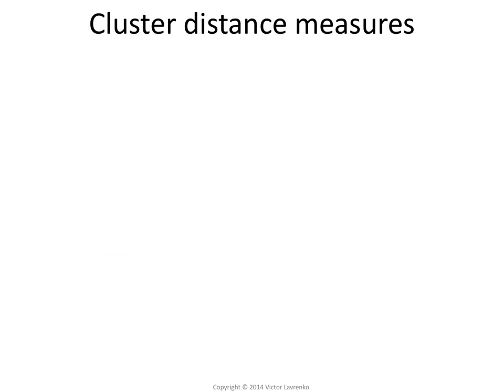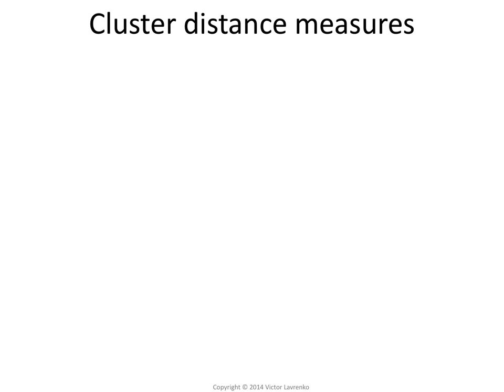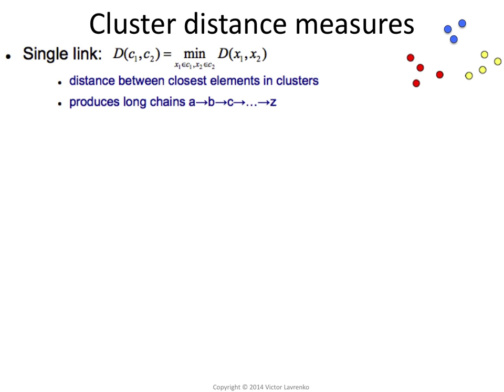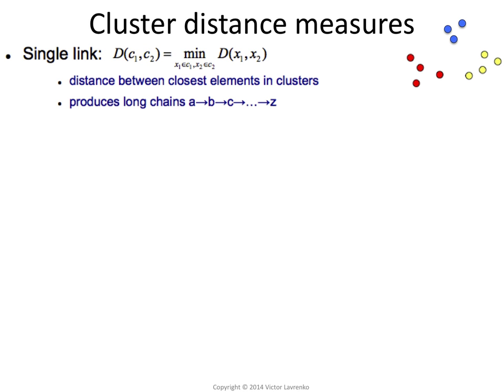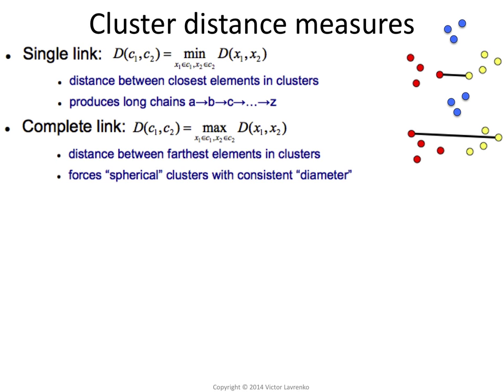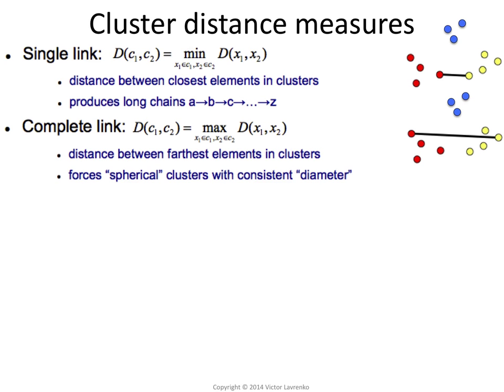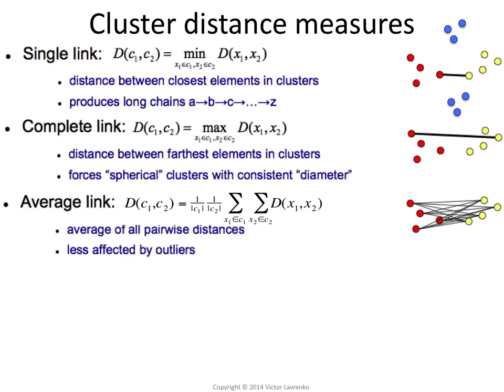IAML19.5 Single-link, complete-link, Ward's method